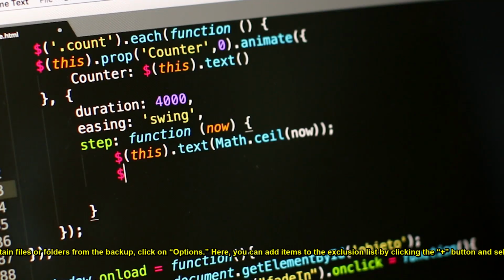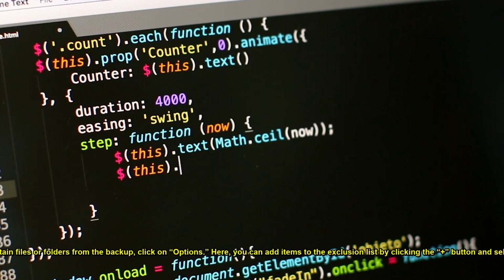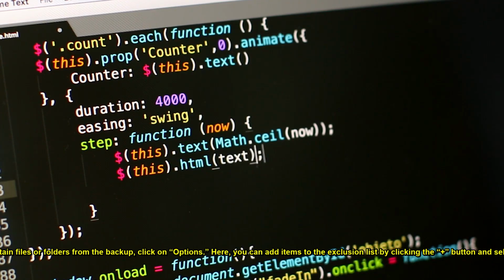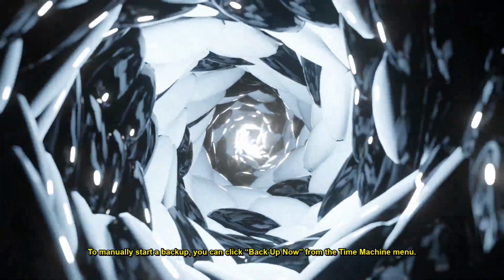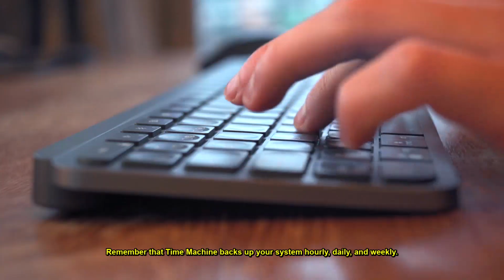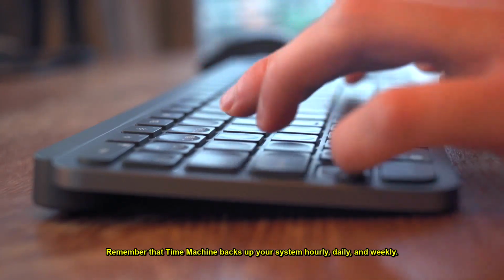How to backup your macOS using Time Machine - Full Guide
In this comprehensive guide, learn how to back up your macOS using Time Machine! Discover step-by-step instructions on setting up Time Machine, choosing the right backup disk, and ensuring your data is safe and secure. Whether you're a new Mac user or looking to refresh your backup strategy, this video covers everything you need to know for hassle-free backups. Don’t risk losing your important files—start backing up today!